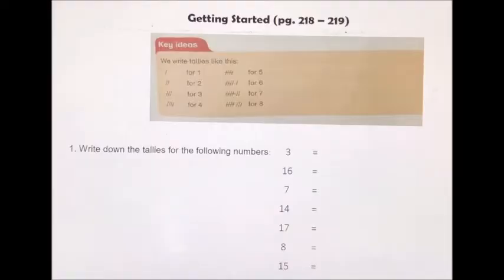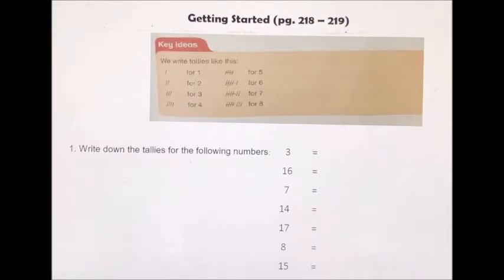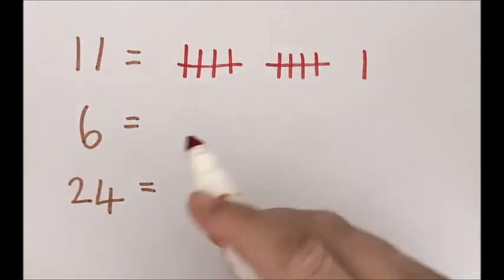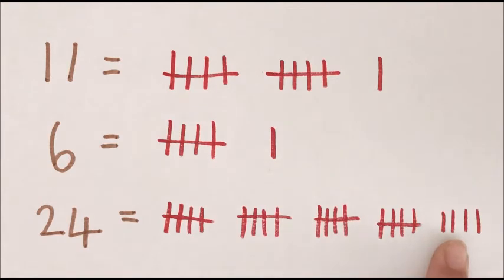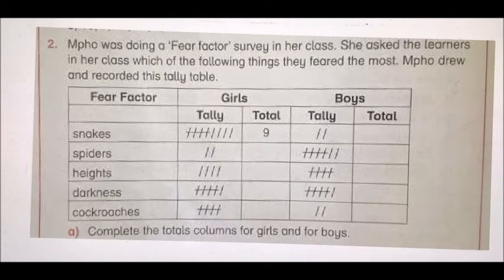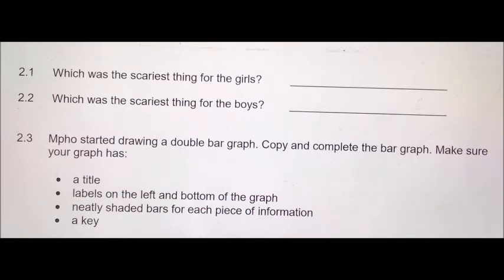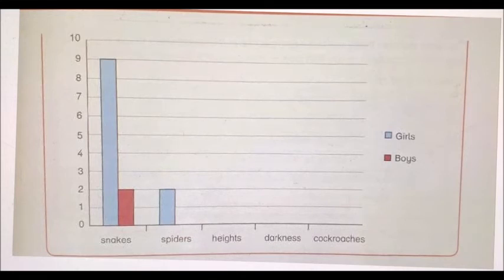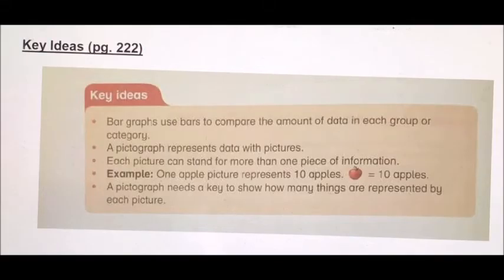6Mathematics Getting started data 17 or 18 Nov